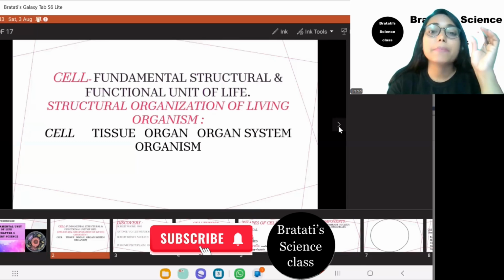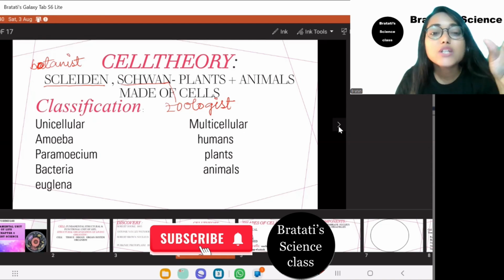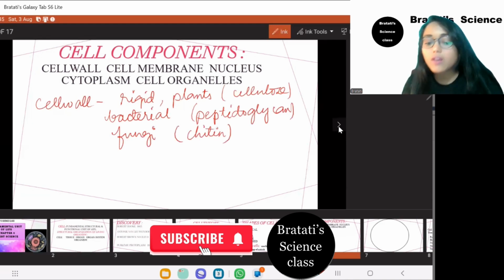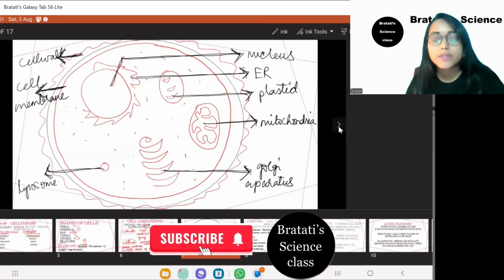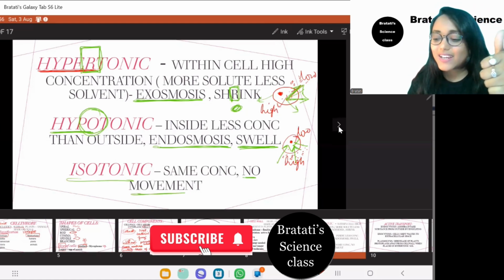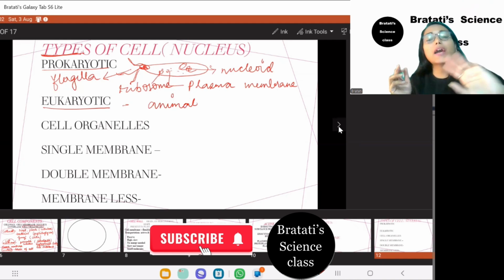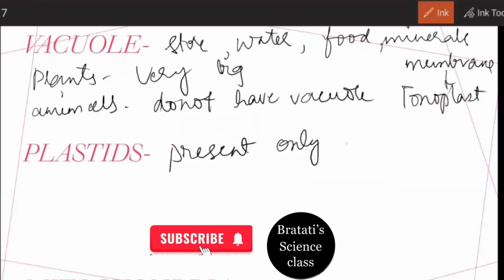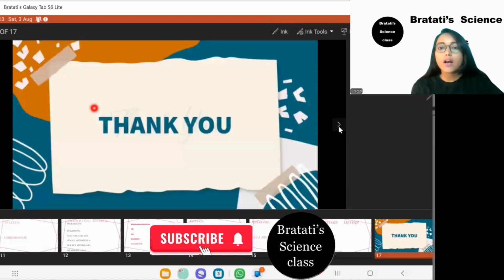Fundamental unit of life | class 9 science | chapter 5 | NCERT@BratatiScienceClass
Fundamental unit of life | class 9 science | chapter 5 | NCERT​⁠

If you are new to the channel please visit the playlists of class 7, 8 & 9

Your queries for the followings ends here ~

-  chapter 5

- NCERT​⁠ science

- Fundamental unit of life class 9 one shot

- Fundamental unit of life physics wallah

- Fundamental unit of life revision

- Fundamental unit of life class 9 just padhle

- Fundamental unit of life cell

- Fundamental unit of life science and fun

- all about cell

- Fundamental unit of life diagrams

- what is basic Fundamental unit of life

- why is cell called the Fundamental unit of life